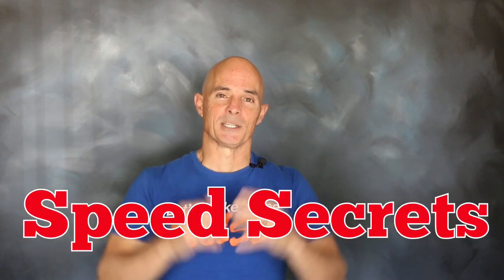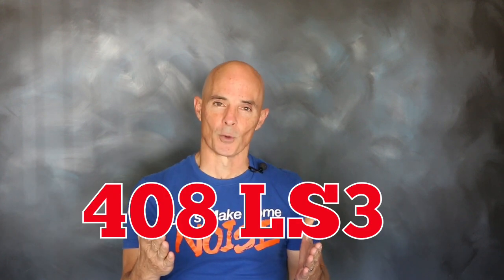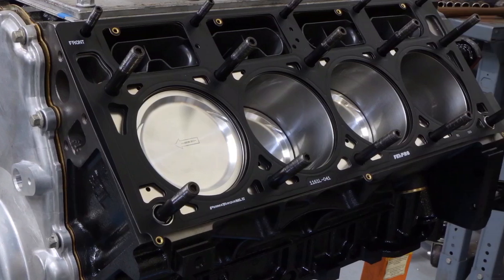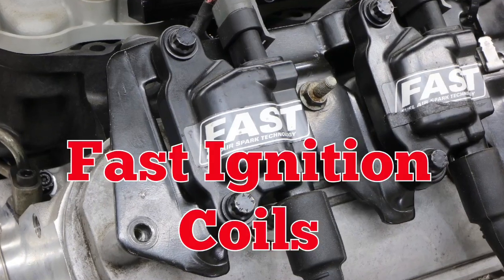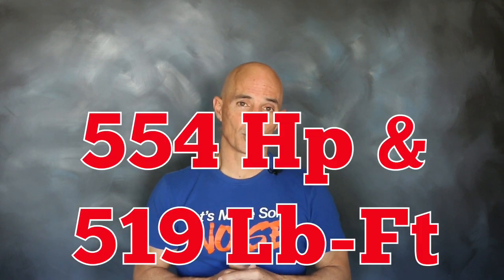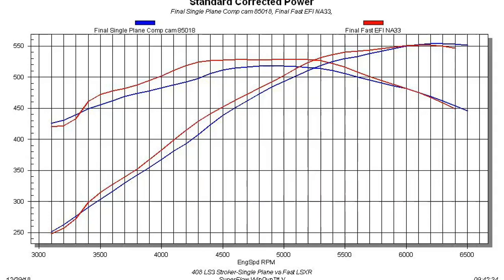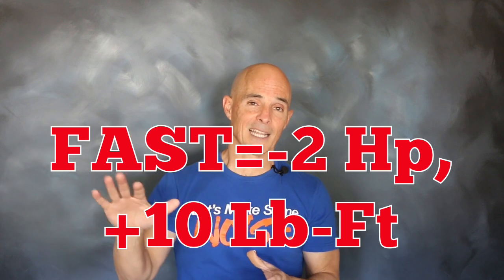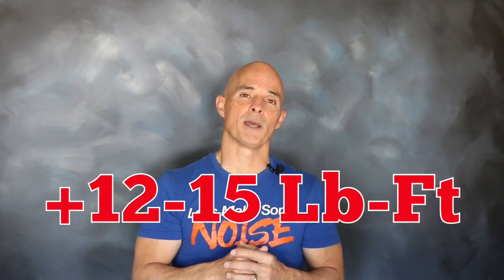Speed Secrets: 408 Fast Intake Test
What’s the difference between the FAST LSXR and single plane intake? Richard Holdener explains in this episode of Speed Secrets.